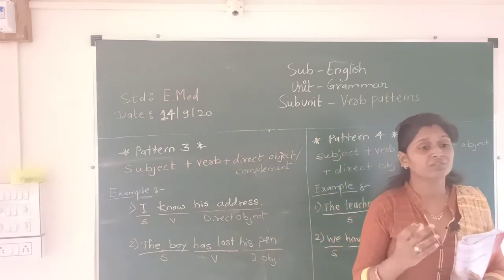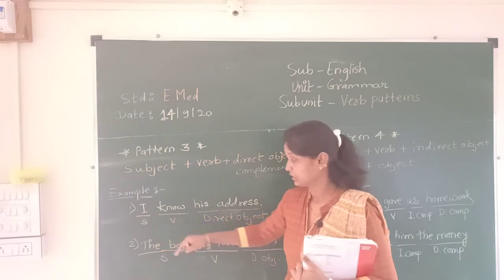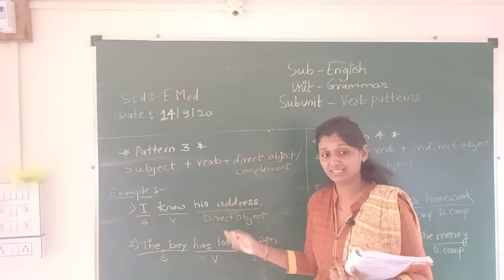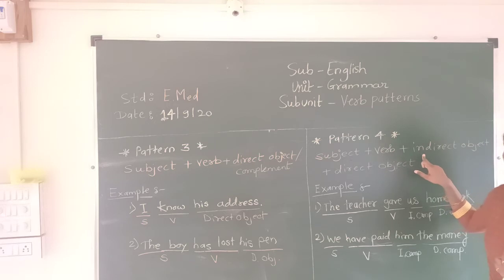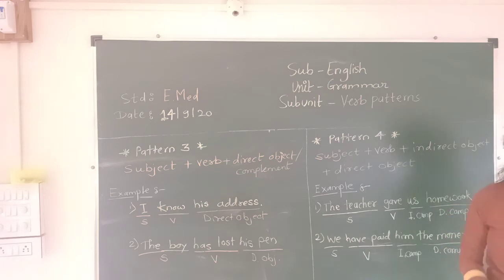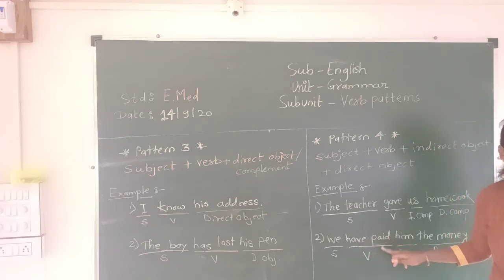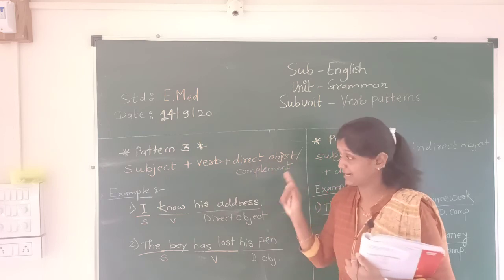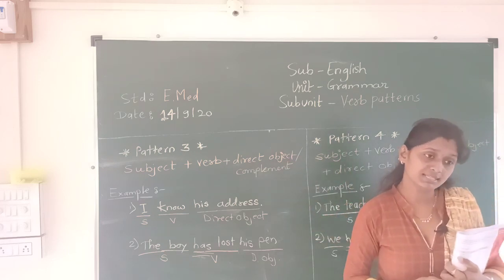Eng(Grammar)E.med 14/9/20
Verb pattern ( video 2)